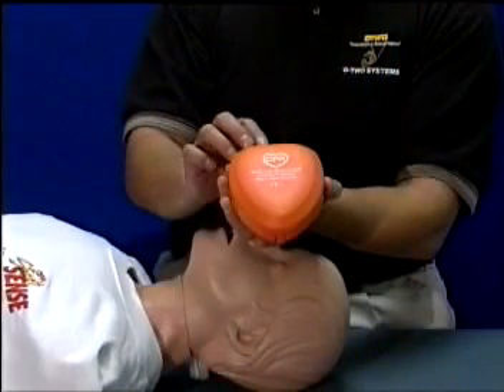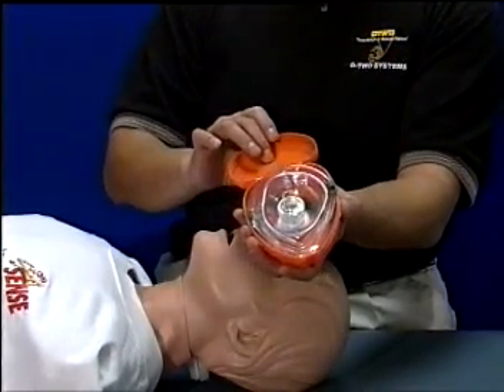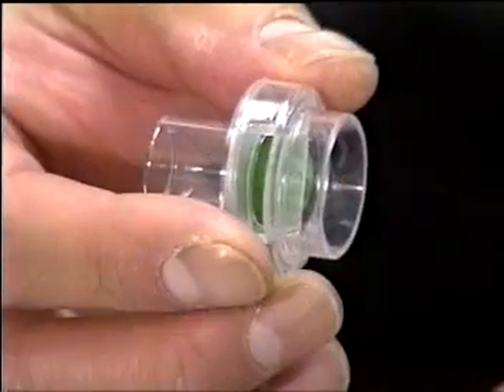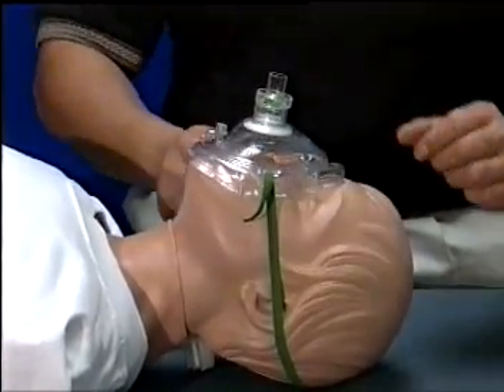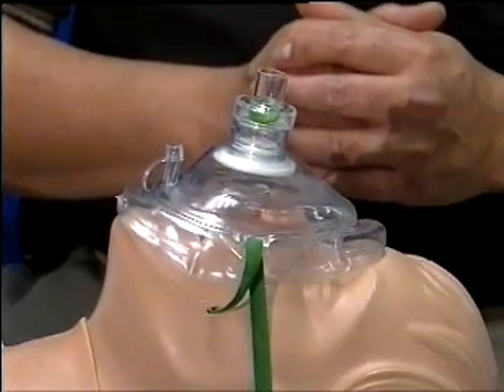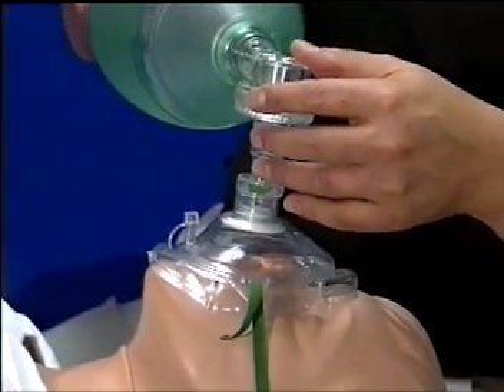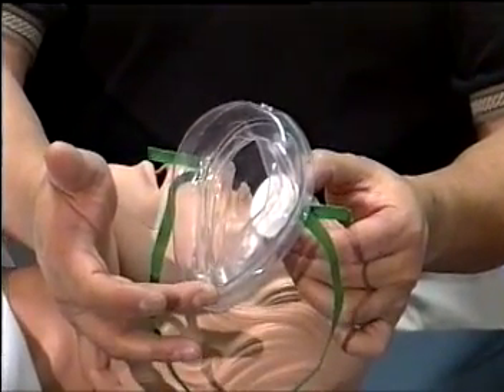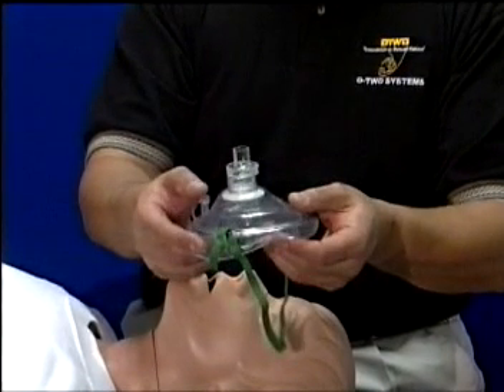CPR Pocket Ventilator.mpg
Overview of the features and benefits of the CPR Pocket Ventilator